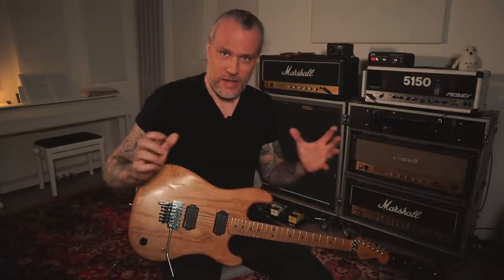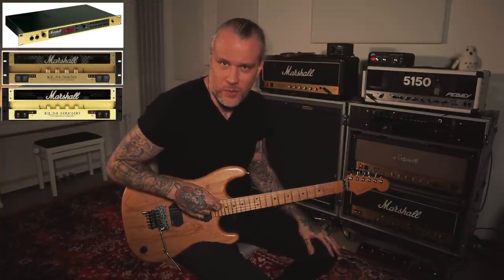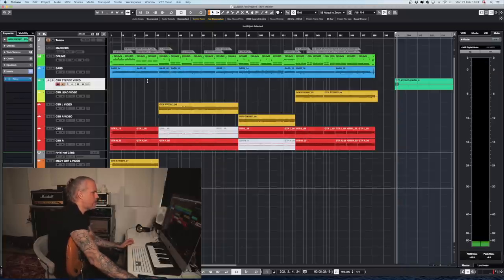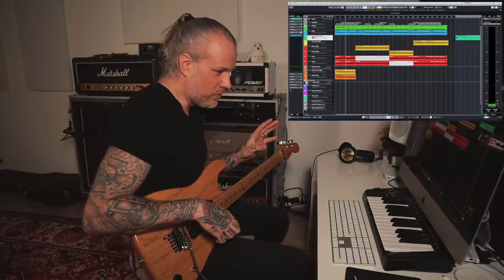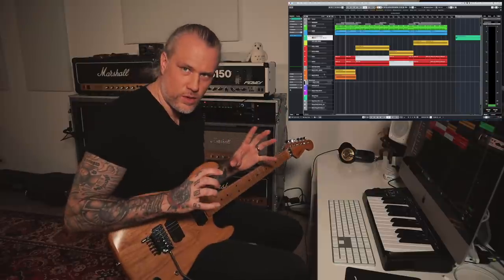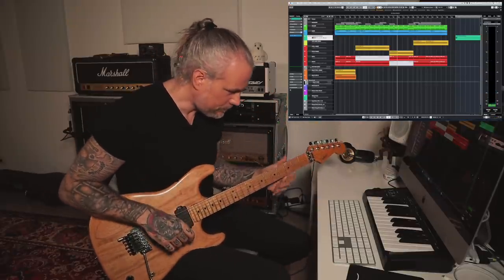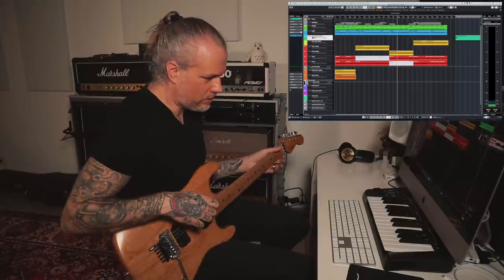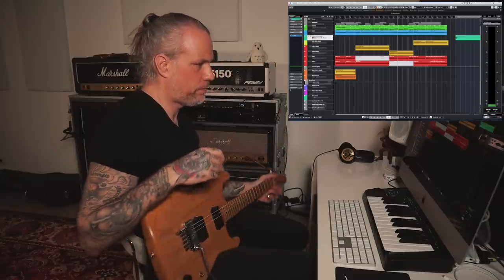How to get that classic IRON MAIDEN - Somewhere in Time - GUITAR SOUND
...and In The Style of - IRON MAIDEN: guitar arrangements, harmonies etc.

Timecodes:
- Intro: 0:00
- Somewhere In Time: 0:32
- The gear & basic sound: 5:16
- The basic sound & post effects: 10:08
- How to... and in the style of...: 14:06

● Tokai / Warmoth Custom made Super Strat by Musamaailma
● EMG 81X Humbucker Pickup
- USA , GER , UK
● EMG 89X Humbucker Pickup
- USA , GER: - , UK
● DR DDT 10-52 strings
- USA , GER , UK
● Dunlop Tortex 1,14mm pick
- USA GER UK
● Cordial CSI 3 RP Silent cable rectangular
- USA , GER , UK
● Cordial CSI 3 PP Silent cable
- USA , GER , UK

● BOSS SD-1 Super Overdrive
- USA GER UK
● ISP Decimator Noise Reduction:
- USA GER UK
● BOSS CE-5 Chorus Ensemble
- USA GER UK

● Marshall JCM800 2203ZW
● Suhr Reactive Load IR - USA

● Steinberg UR816C audio interface
- USA GER UK
● Cubase Pro 11
- USA GER UK

● BOSS DD-7 Digital Delay
- USA , GER (DD-8) , UK
● BOSS DD-3 Digital Delay
- USA , GER (DD-3T) , UK
● BOSS RV-6 Reverb
- USA , GER , UK